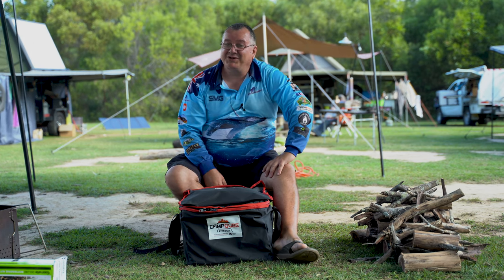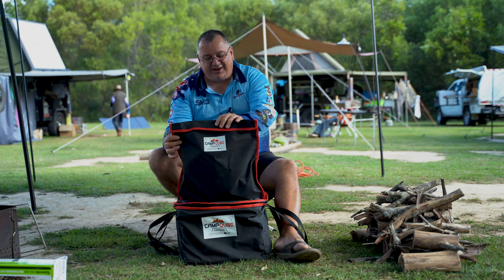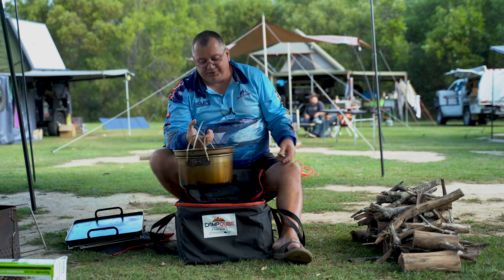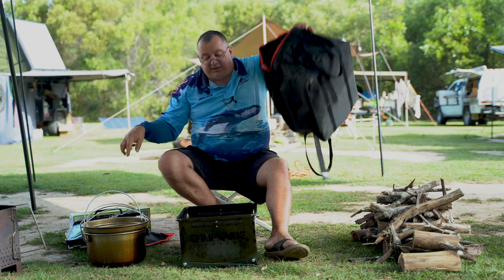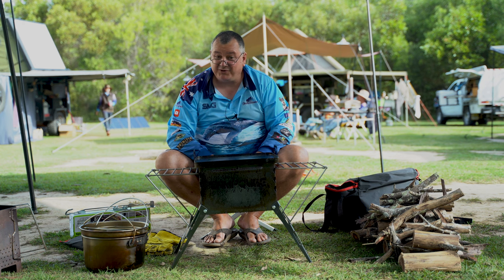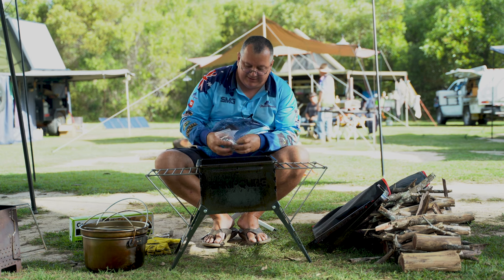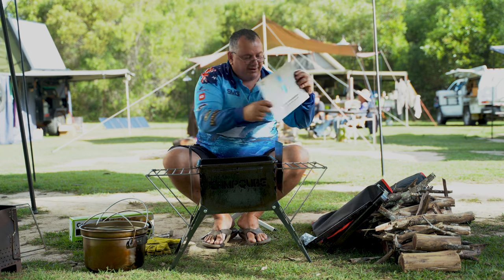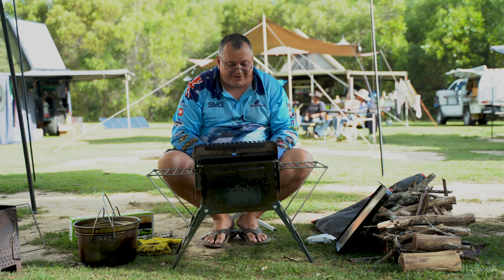Introducing the CampQube folding fire pit unit - Quick and easy to setup.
CampQube The all-in-one campfire and cooking solution, compact, lightweight and versatile.

The system allows you to carry a fire pit, BBQ plate, camp oven and range of cooking accessories all in the same footprint as a milkcrate.

BASE KIT

*CampQube folding fire pit unit - Quick and easy to setup. Simply remove from the canvas carry bag, fold out the legs and your ready for a fire. All components are Aussie made steel, the main body is 1.6mm thick and legs are 3mm mild steel.

*BBQ plate - Perfect for a quick cook up. The BBQ plate is made from 3mm mild steel plate and incorporates 2 side handles for easy removal. When it’s time to pack up, the BBQ plate sits neatly on top of the unit with the handles facing down.

*Stainless steel side rack - The side racks are made from 316 stainless steel. They easily hook onto the sides of the unit and fold flat for storage. Great for utensils, aluminum trays for food or somewhere to sit your camp oven lid.

*Aussie made canvas carry bag - Our tough canvas carry bags are made from 12 ounce Australian wax converters canvas, right here in Queensland. They feature strong YKK zips, 2 carry handles and a strap that allows you to sit the accessory bags on top and tighten the strap down, keeping all your gear securely together in one unit.

Camp oven hook / fire poker - Our innovative sliding design allows the camp oven hook to be extended for maximum reach when lifting your camp oven. But then packs up into a compact size to fit into your CampQube bag. Made from 3mm laser cut steel with a zinc plated finish.

Leather gloves - Good quality leather gloves were one thing we couldn’t source here in Australia. So after much looking around we found the perfect pair to go with the CampQube. Made in Sweden, these gloves are comfortable but heavy duty and feature a stitched-in elastic wrist for improved fit for most adult sized hands. They also have the added benefit of being a complied welding glove for maximum protection and user safety.

Rotisserie mounting kit - This allows you to use the Gasmate GRT2 battery operated rotisserie which attaches using the provided bolts, wingnuts and spacers. The Gasmate rotisserie is not supplied nor sold by us. These are available from such stores as Bunnings, BCF and Tentworld.

Detailed operations manual and cooking guide - Every CampQube unit comes with our bright and colourful user manual. This details everything from setup, safety procedures, cooking guides and tips for looking after your CampQube.

EXPLORER PACK -

The Explorer pack is the same as the base kit but also includes a 10” Aussie camp oven.

*Aussie camp oven - The 10” Aussie camp oven is a tough, lightweight solution to carrying a heavy cast iron camp oven. Made by Australian company ‘Southern Metal Spinners’ the Aussie camp oven is made from spun steel making it around half the weight of a conventional cast iron camp oven. Suitable for cooking for up to 6 people its the perfect size for long haul travellers or weekend warriors.

ACCESSORIES PACK -

The accessories pack comes with all the gear to make your CampQube a fully fledged one stop bush cooks dream.

*Aussie made accessory canvas bag - Made from Aussie wax converters canvas and put together right here in Queensland. The accessory bag is made to store all of your CampQube accessories plus anything else you need such as utensils and firelighters etc. It’s also designed to sit neatly on top of the main unit to keep everything together in a true all-in-one system.

*Pizza lifter and aluminum trays - This new idea takes away the hassle of cooking beautiful homemade pizzas in your camp oven. Simply make some dough for your base and spread it out on one of the 3 aluminum pizza trays supplied in the kit. Then add your toppings and place into the pizza lifter and hook the wire handles together, then its ready to go into the camp oven. Just use the camp oven hook to lift your pizzas in and out. In no time you will have the best pizzas in the campsite without any bulky attachments. These now come standard in 316 Stainless steel.

Pizza tray - 230mm Diameter

Pizza lifter - 250mm Diameter, 110mm High - The height must also take into consideration the height of your trivet. A trivet must be used when using this product.